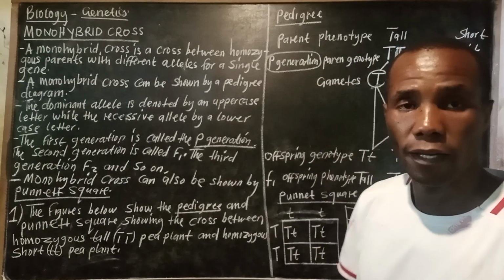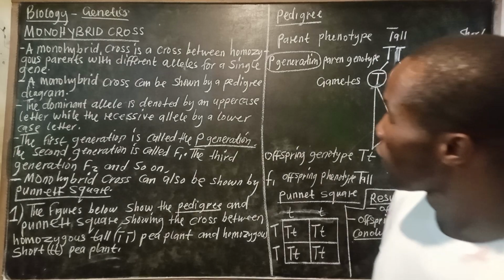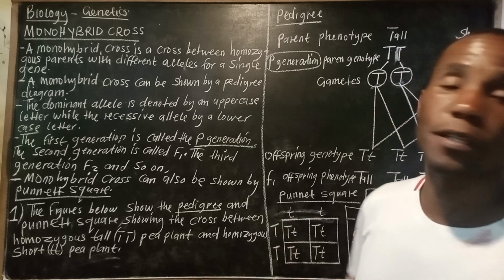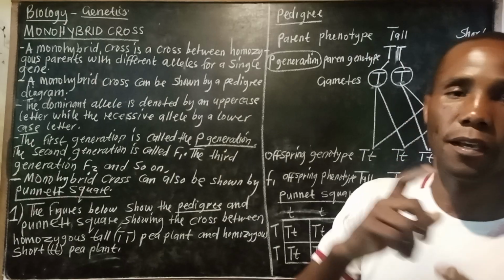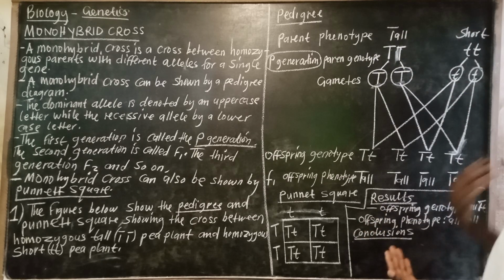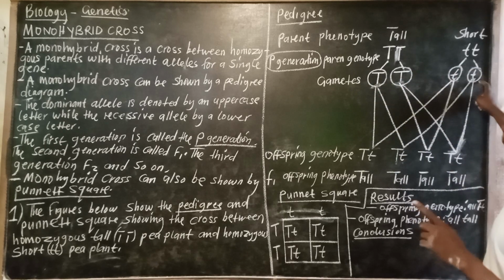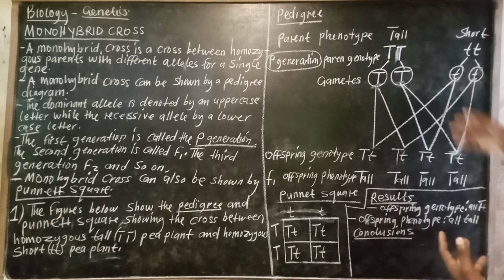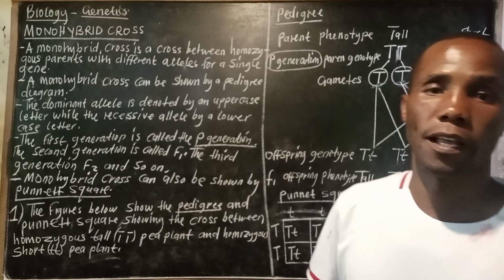Biology - genetics (monohybrid cross)